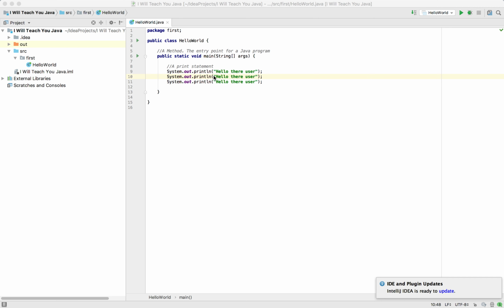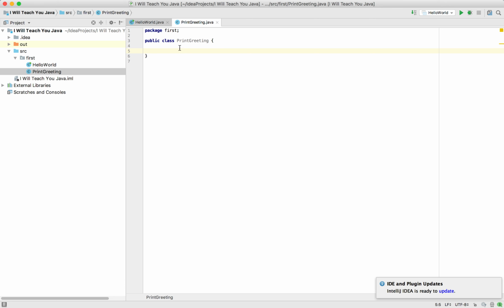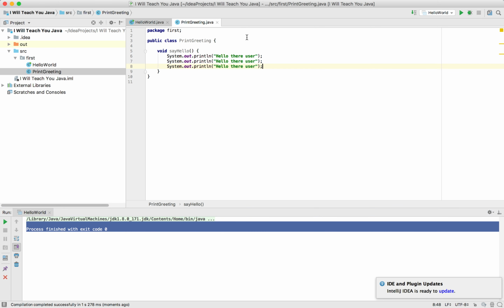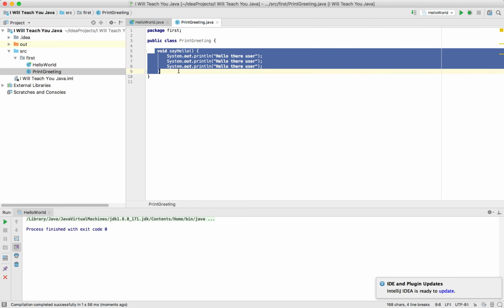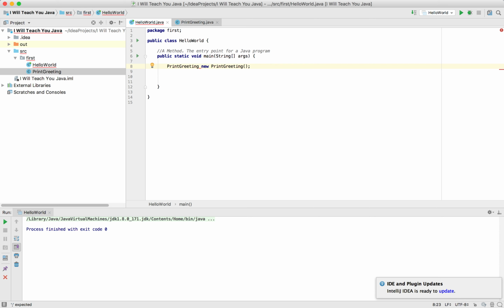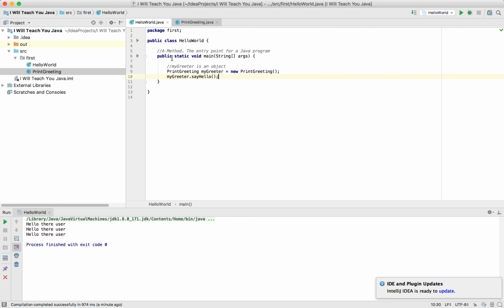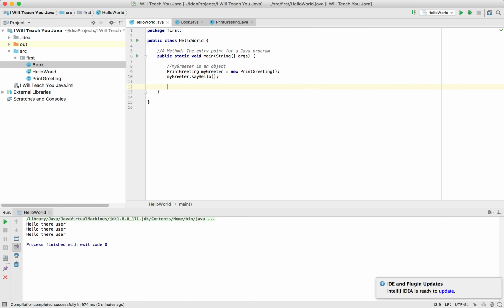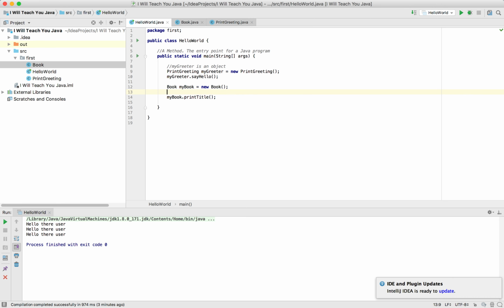I Will Teach You Java [With IntelliJ IDEA] Lesson 2 - Create your first object in Java for beginners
This video course on Java programming will teach you the foundational skills of programming and the Java language. This course covers central topics from the ground up starting from simple Java classes and objects. We also look at how to implement Java interfaces and abstract classes.

This is the third video and we start to look at how we can create a simple Java class where we extract the print statements from the main method from the previous lesson.